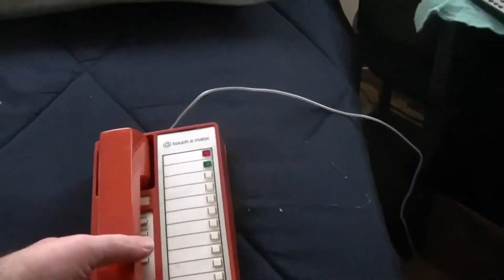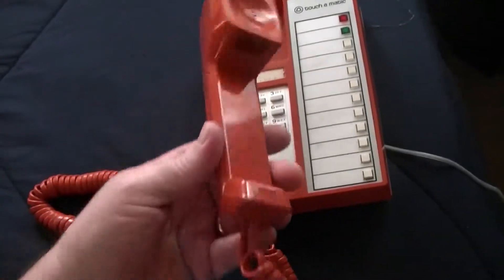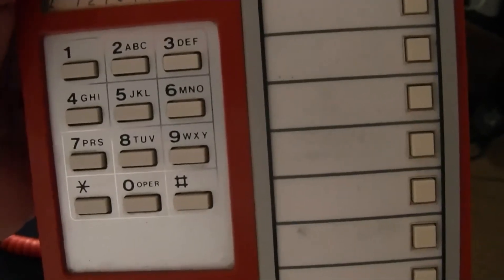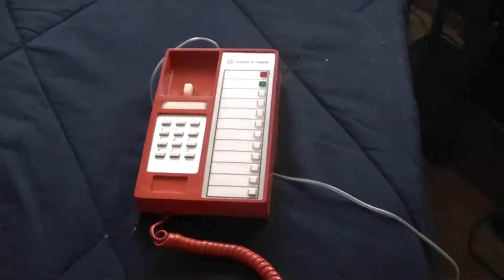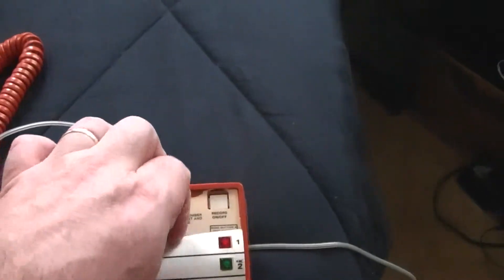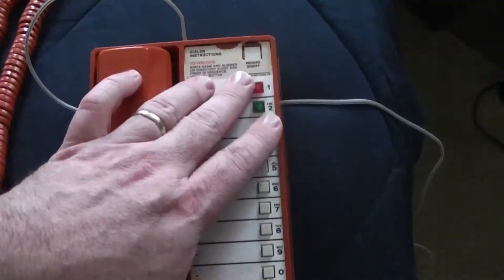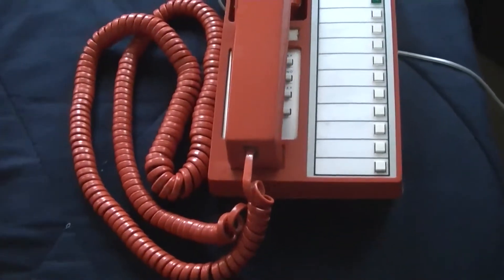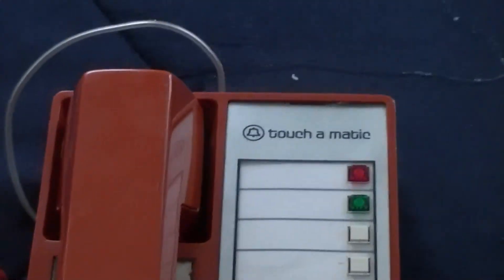Vintage WE Touch A Matic touch tone phone, rust color!